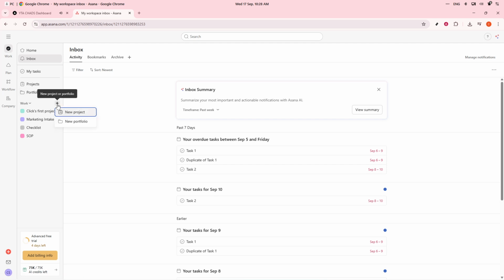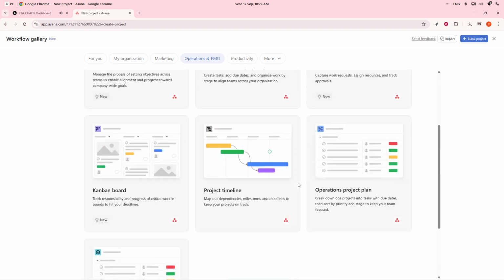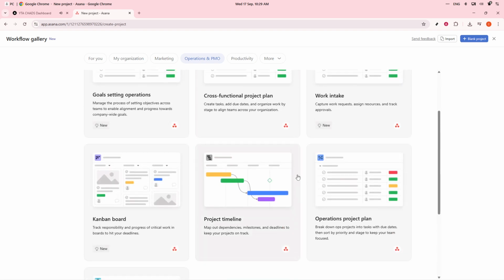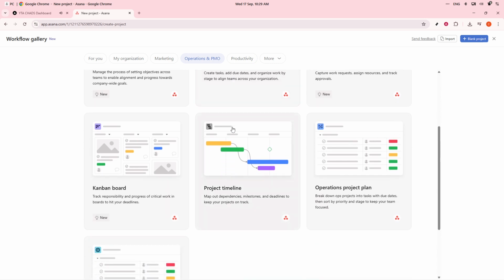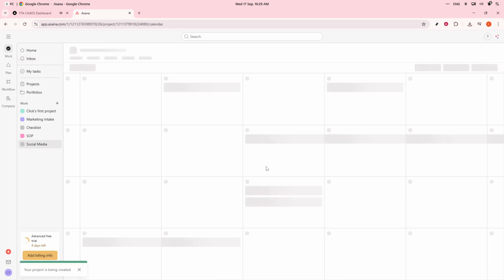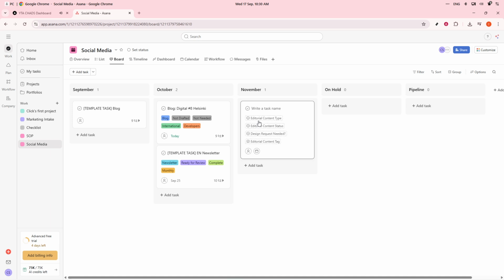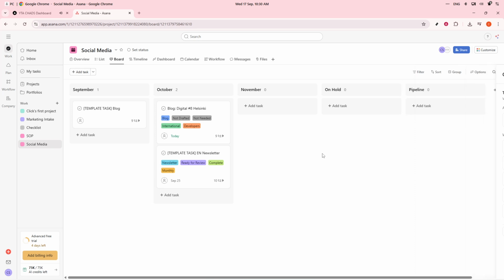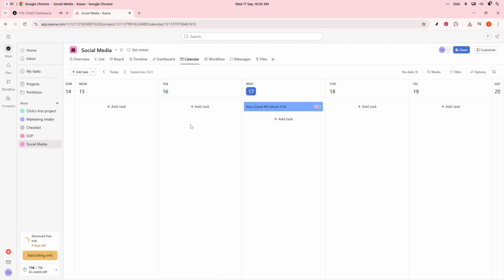How To Create A Master Content Calendar In Asana All Of Your Campaigns In One Place 🔥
Bring clarity and structure to your marketing with this step-by-step 2025 guide on how to create a Master Content Calendar in Asana 🔥. Instead of juggling multiple spreadsheets or scattered tools, you’ll learn how to organize all of your campaigns, posts, and projects in one centralized system. In this tutorial, we’ll show you how to build a master calendar that tracks every piece of content across platforms, from blog posts and email campaigns to social media and product launches. You’ll discover how to set up sections, use custom fields for campaign details, assign tasks to your team, and add due dates that sync with Asana’s calendar view for full visibility. We’ll also cover how to color-code campaigns, use filters to focus on specific channels, and integrate your calendar with tools like Google Drive, Slack, and publishing apps. By the end, you’ll have a powerful all-in-one content calendar inside Asana that keeps your team aligned, saves time, and ensures every campaign launches seamlessly in 2025.